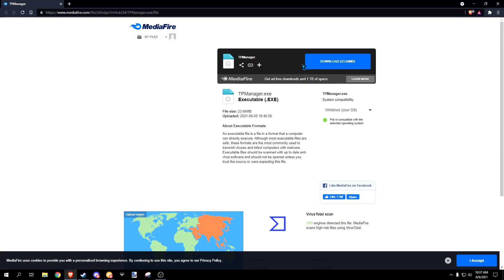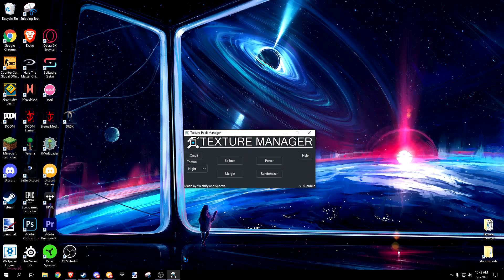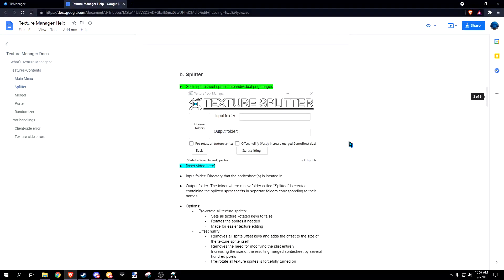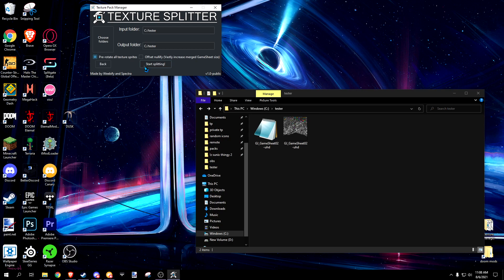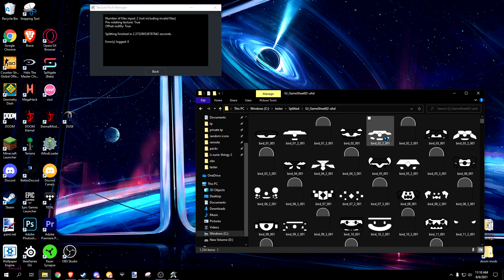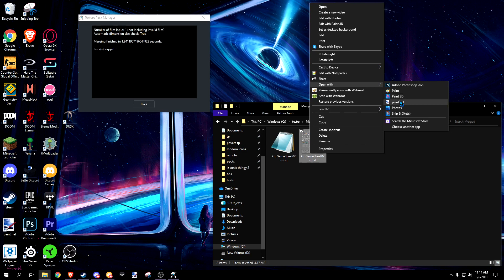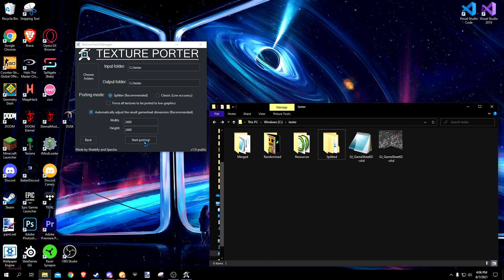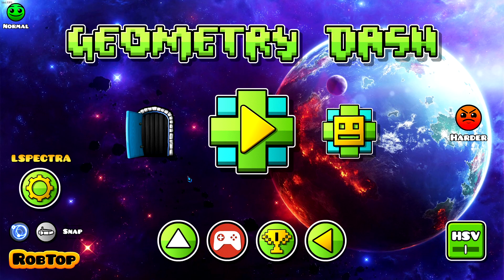Texture Manager | Split, Merge, Port, and Randomize Geometry Dash Texture Packs | Spectra + Weebify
The product of months of hard work. A tool designed specifically for texture pack making. This was born out of a need to make porting texture packs faster. Eventually it morphed into something much larger...

-CREDIT-

-DOWNLOAD-

to download and get support
(also more fun stuff)

(I know some of you will ask)